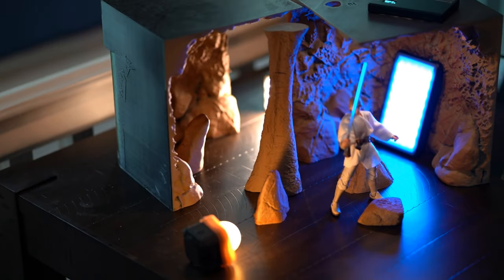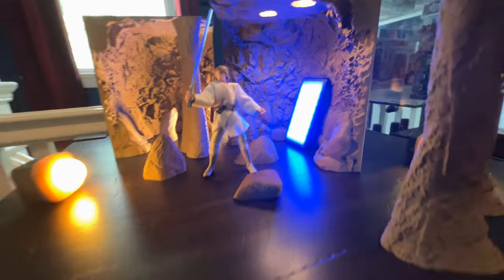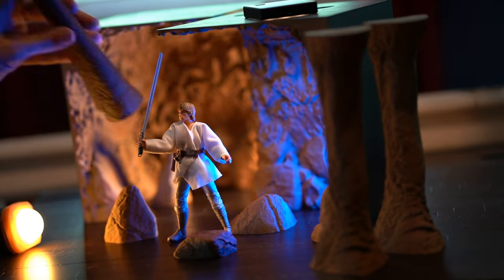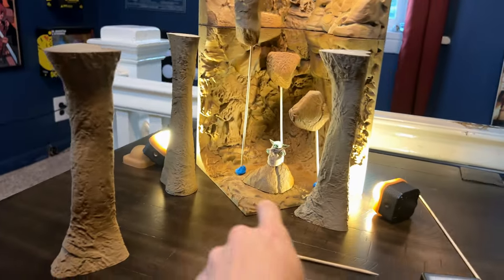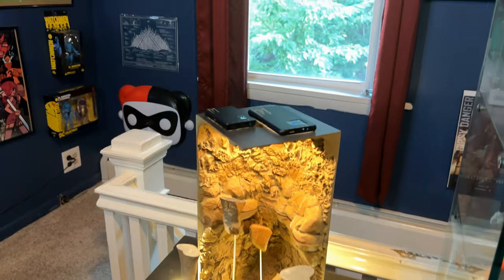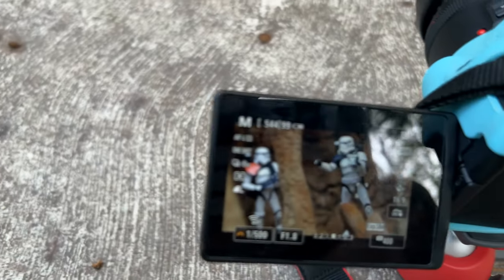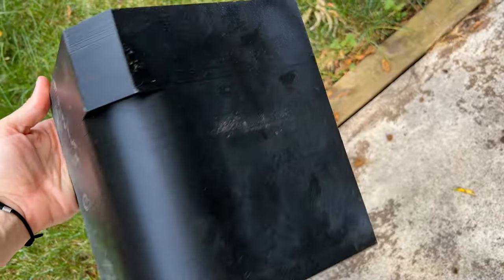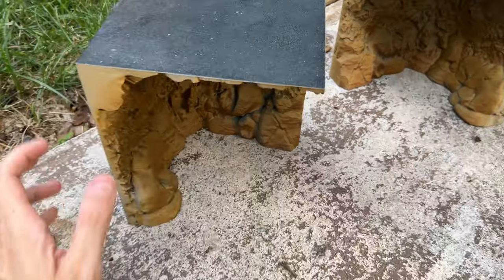Diorama Toy Photography Tutorial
LandSpeeder Luke

- 85mm lens
- Main Tripod
- Wooden Skewer

- All Gear